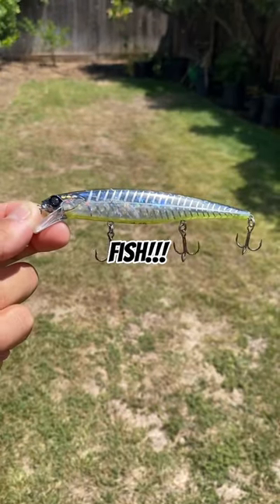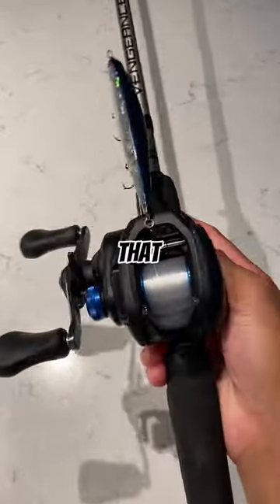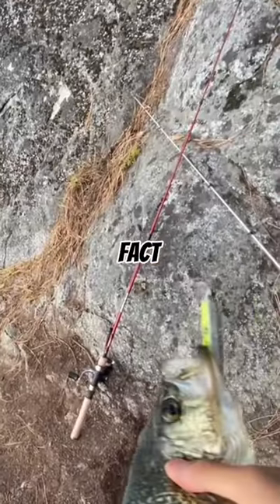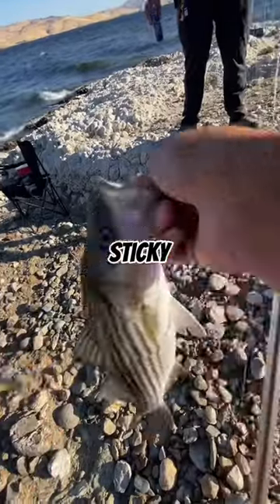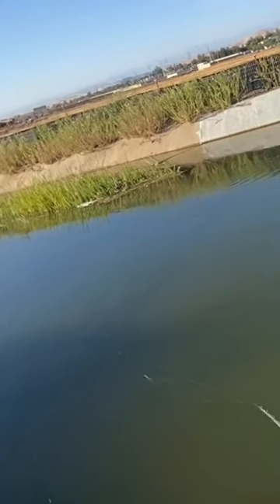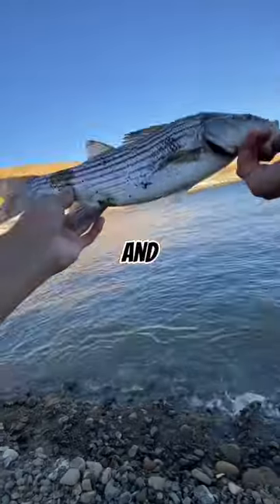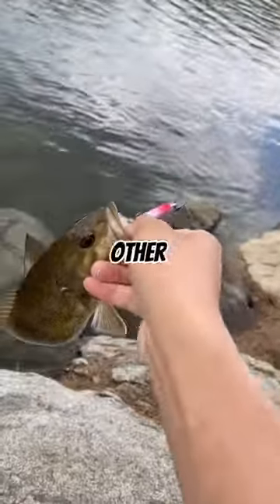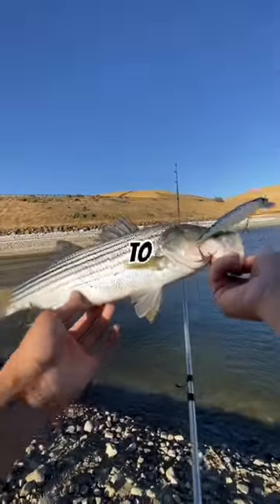This is the BEST LURE money can buy! 🙌